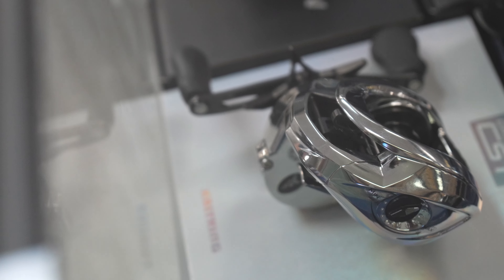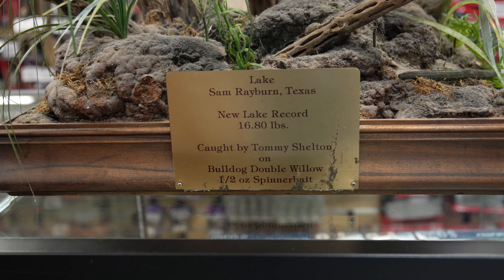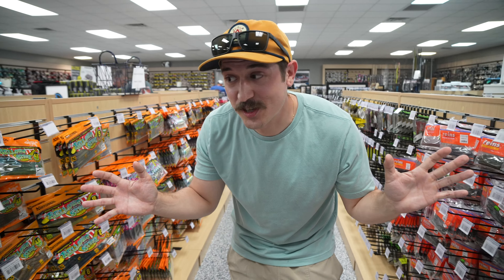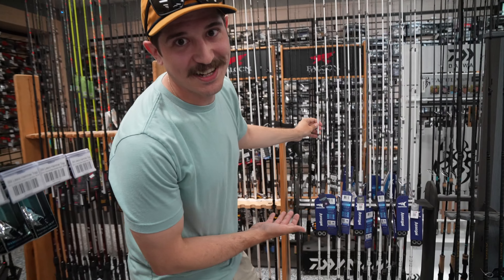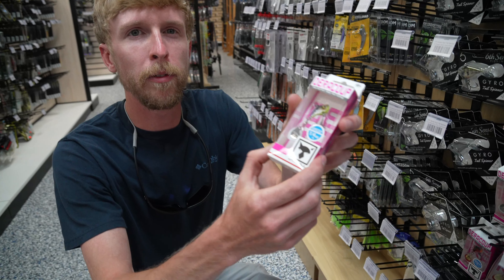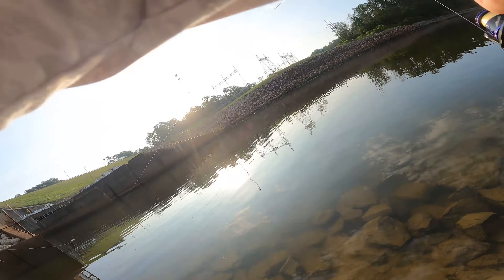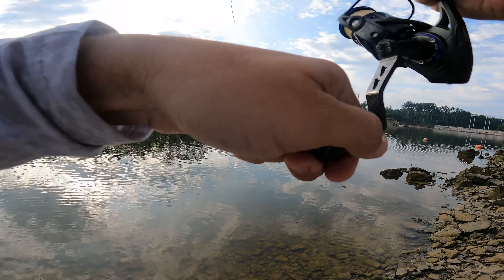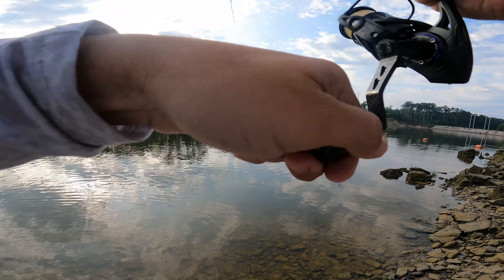Visiting A MASSIVE Tackle Shop in Texas! - Tackle Addict (Sam Rayburn Lake)